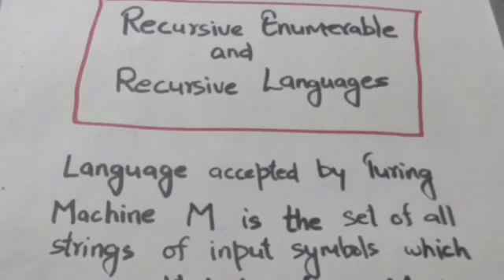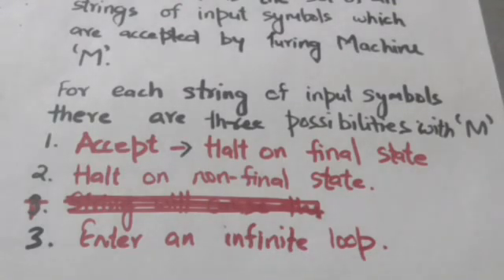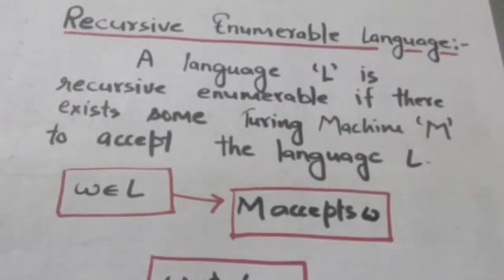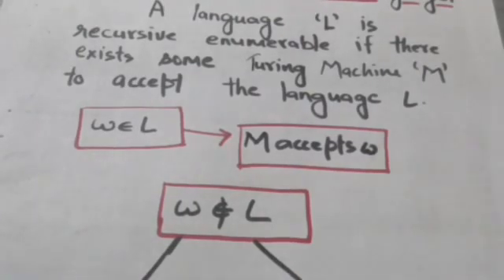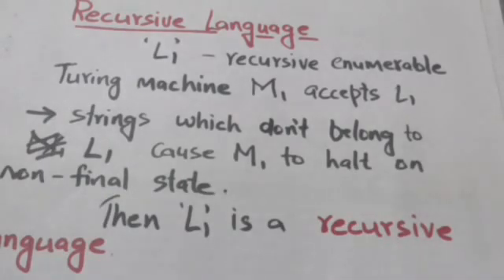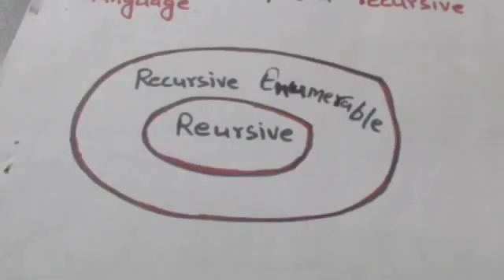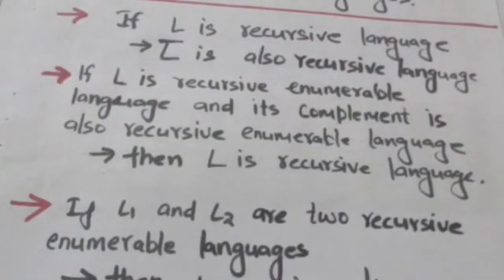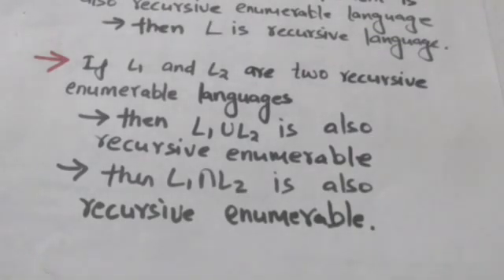57. RECURSIVE AND RECURSIVE ENUMERABLE LANGUAGES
RECURSIVE AND RECURSIVE ENUMERABLE LANGUAGES